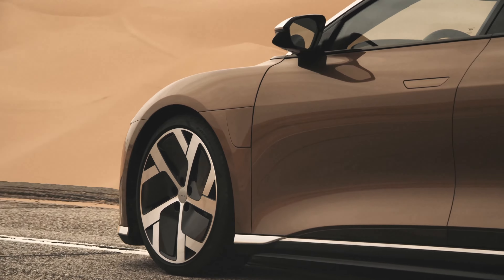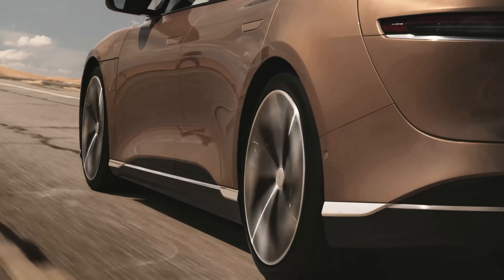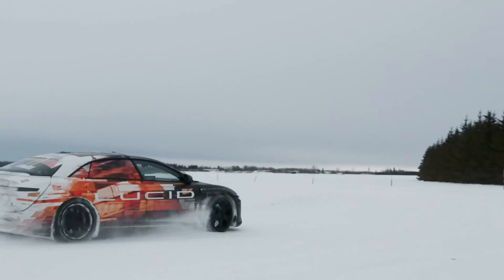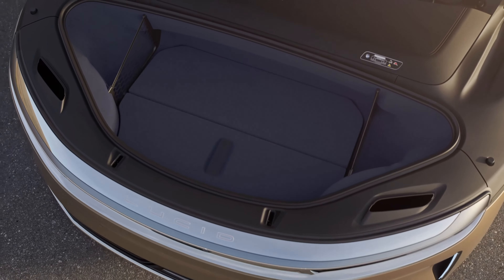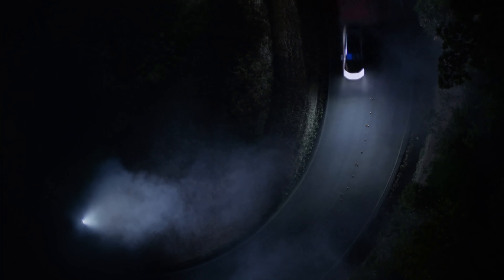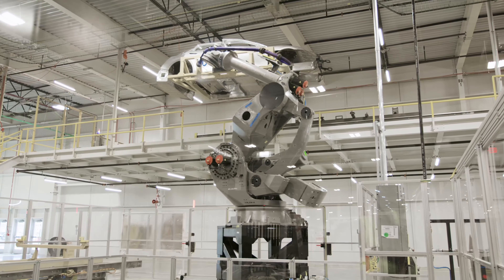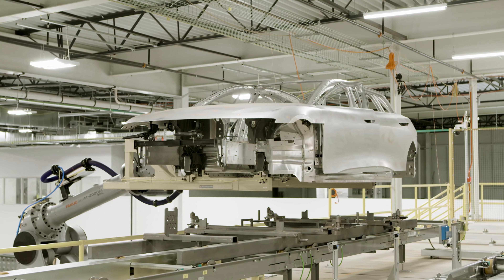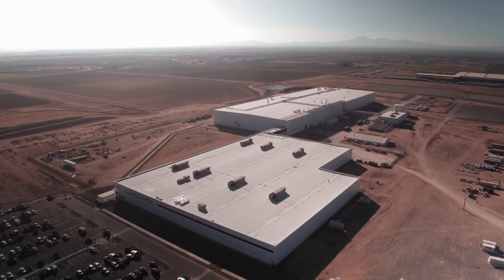Lucid Air Electric Sedan (2021) - Quick Intro | NewsAuto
At any Lucid Studio, customers can review options for the full Lucid Air lineup of luxury, high-performance EVs, which resets the bar for electric vehicle performance and efficiency with 517 miles of projected range on a single charge for the Grand Touring model and a 0-60 mph time as low as 2.5 seconds. The lineup includes the Lucid Air Pure, a very well-equipped model available from $77,400 ($69,900 after federal tax credit), the Lucid Air Touring, which starts at $95,000 ($87,500 after federal tax credit), and the Lucid Air Grand Touring that starts at $139,000 ($131,500 after federal tax credit). The first available Lucid Air model will be the exclusive, limited production Dream Edition, available from $169,000 ($161,500 after federal tax credit) , featuring a projected 503 miles of range, with 1080 hp and a quarter mile time of 9.9 seconds. Lucid Air production begins in Spring 2021 at the newly completed Lucid Advanced Manufacturing Plant (AMP-1) in Casa Grande, Arizona.